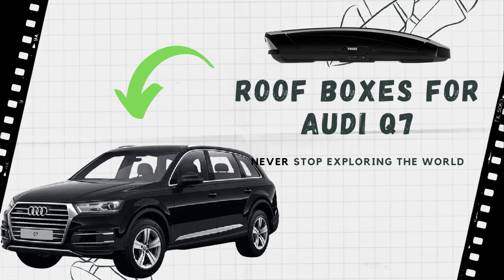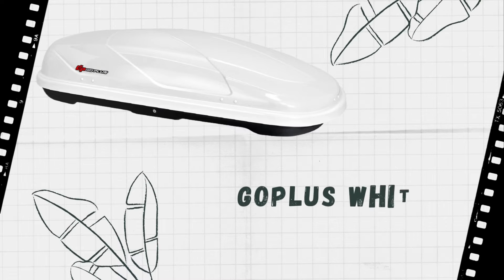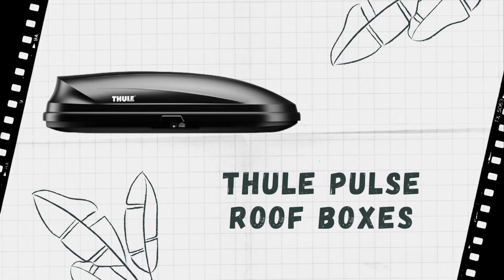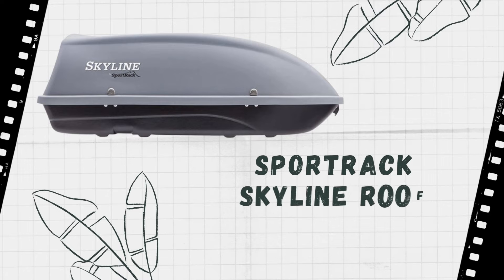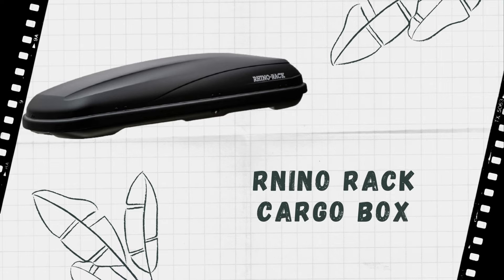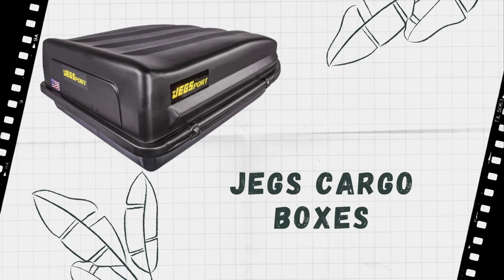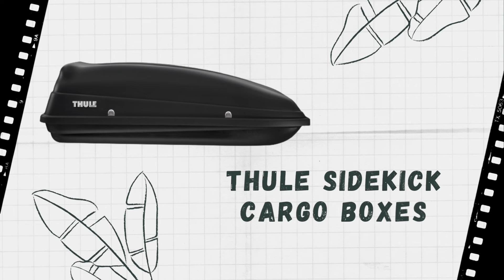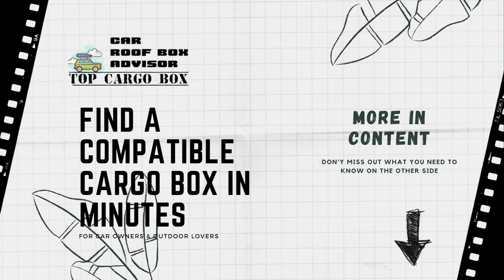Best Car Rooftop Cargo Boxes For Audi Q7 - Not a Review - But An Intro Video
In the article, you can find some recommendations of cargo boxes for your Audi Q7, and you can choose any of them to transport your belongings on the roof of your Q7.
Today, most outdoor enthusiasts use roof boxes to carry what they may need in the wild for many different outdoor events like road trips, camping, golfing, fishing, skiing, training, and more.
These boxes become popular on the streets, and we can see them in actual use around our neighbors.
On our site, you can find some compatible roof boxes for your vehicles, and you can learn other useful experiences about choosing and using roof boxes from experts for free.
Otherwise, if you don't like putting a cargo box on top of your car, you can consider using other cargo carriers like cargo bags or baskets or hitch cargo boxes for the same purpose - transporting items. These products have differences, so you may require to learn before action. You can find the final solution on our site in minutes.